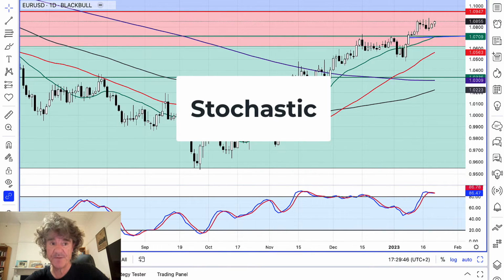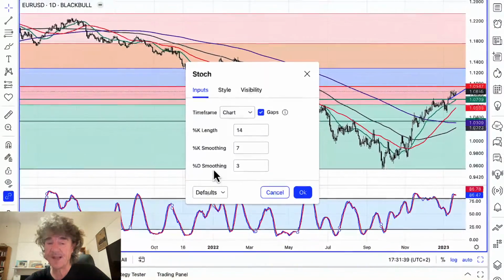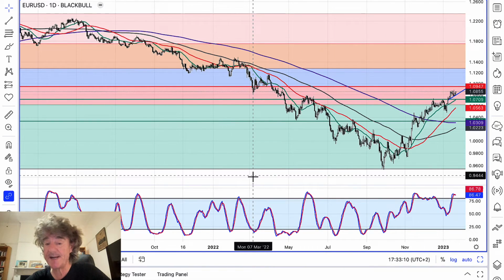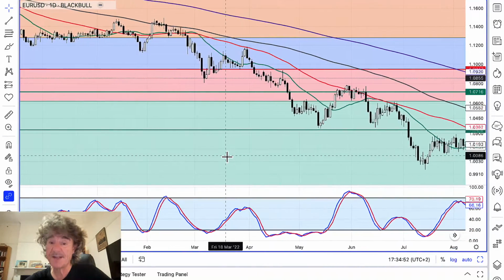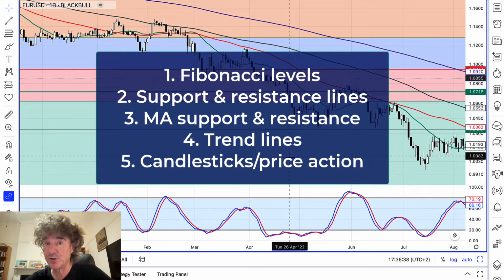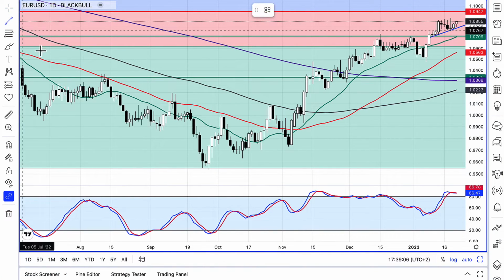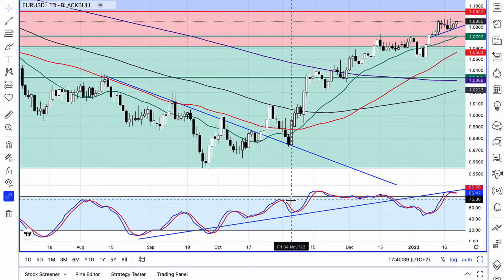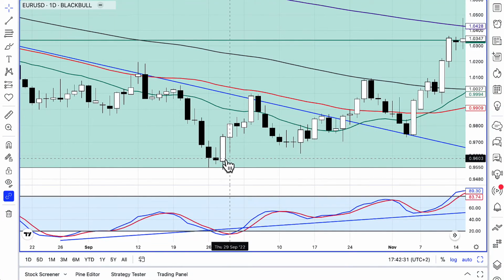Trading Indicator Strategies: How to Use the Stochastic For Maximum Profit